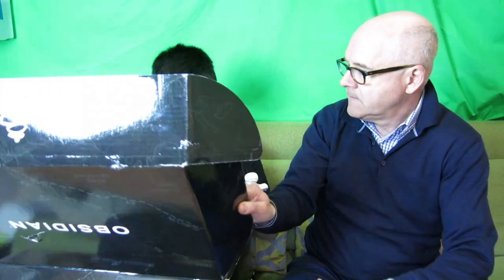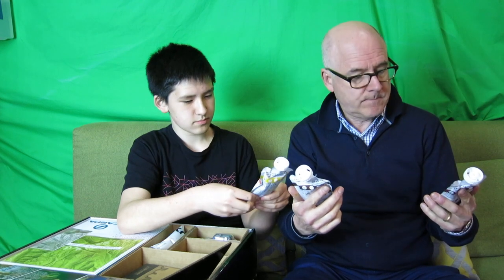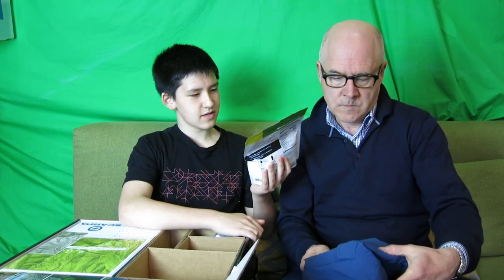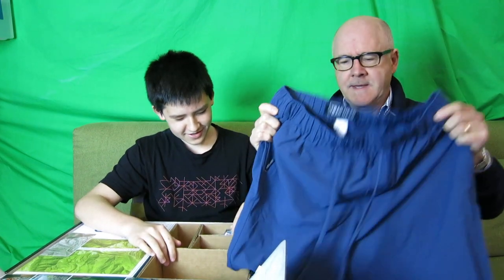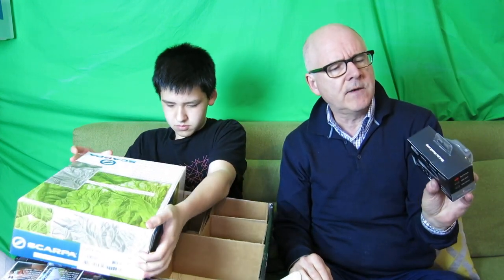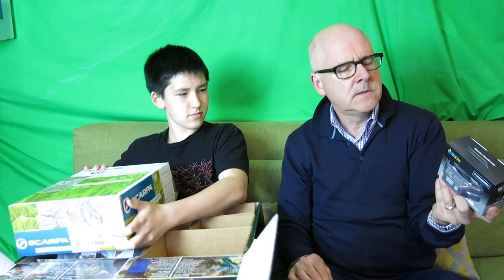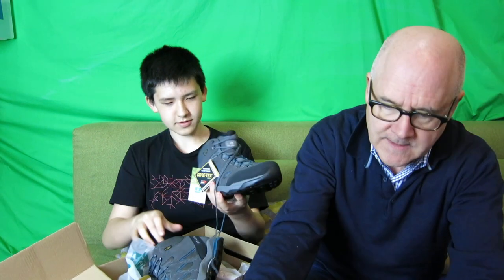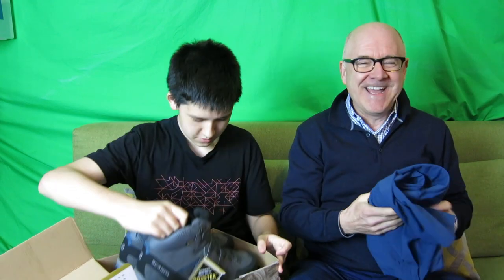Spring 2019 Cairn Obsidian Box unboxing (men's)